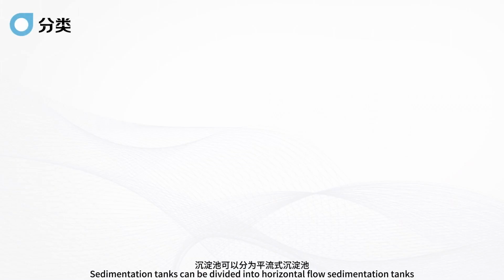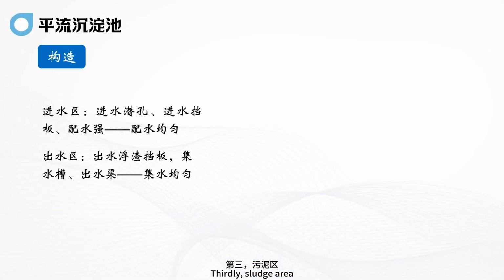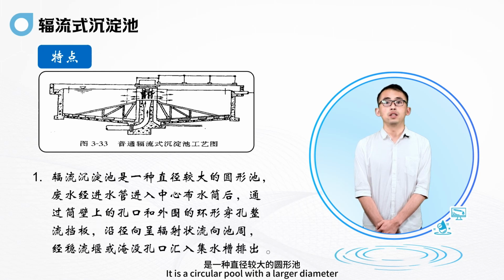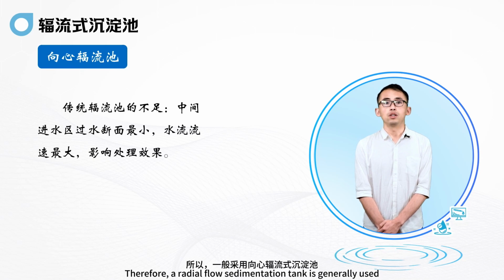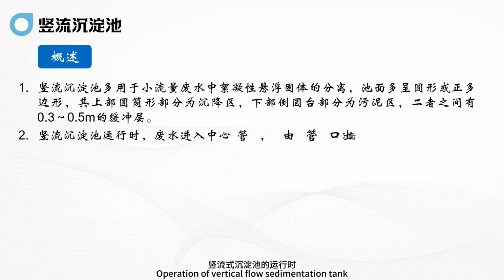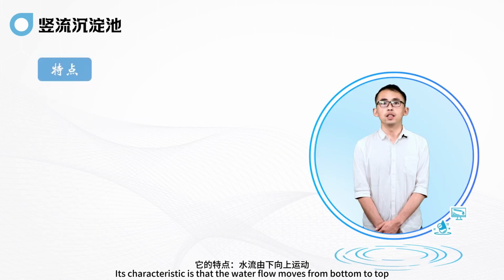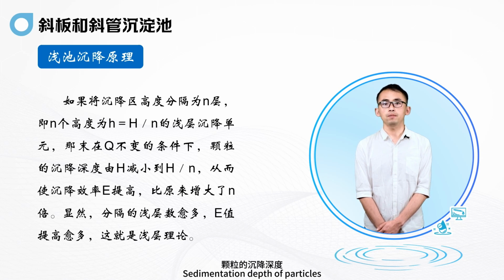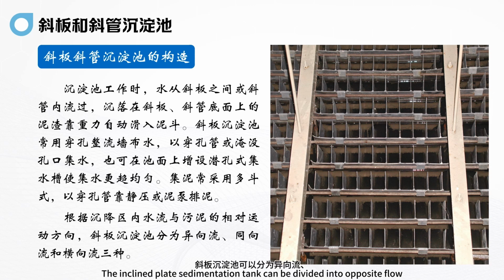2.5 Settling Tank